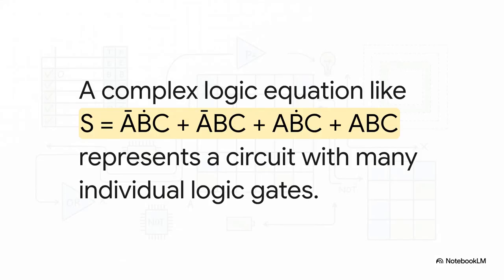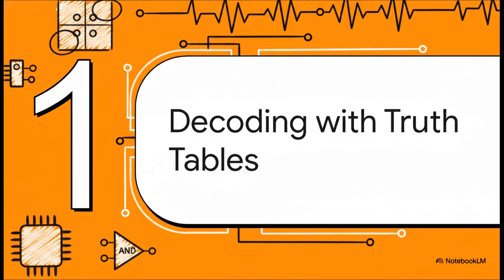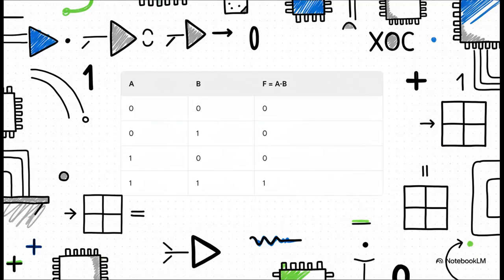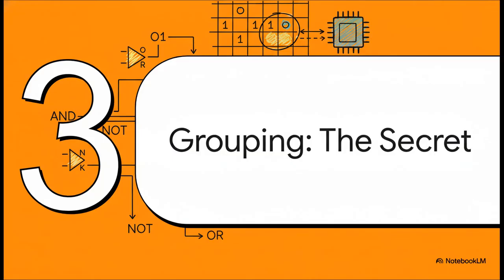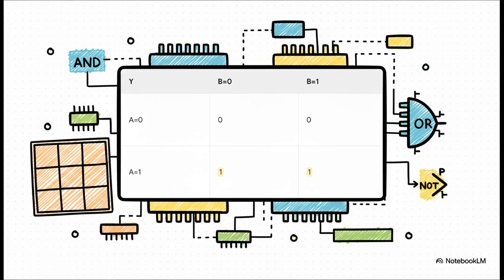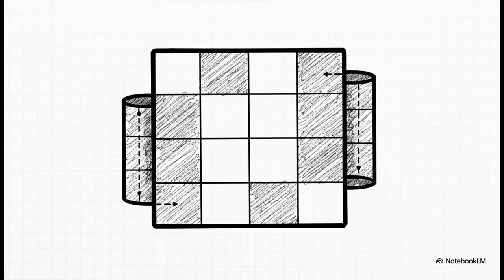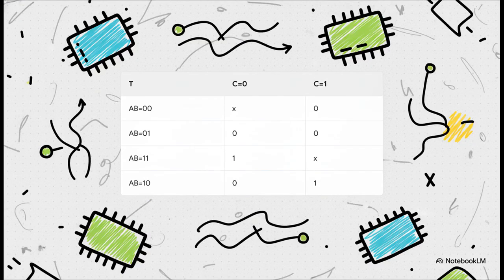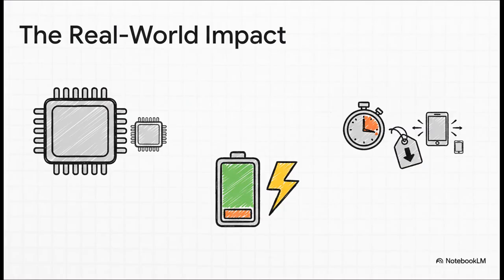The Art of Logic